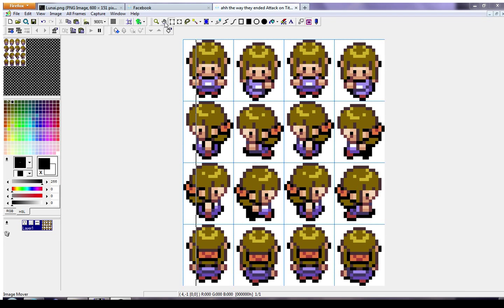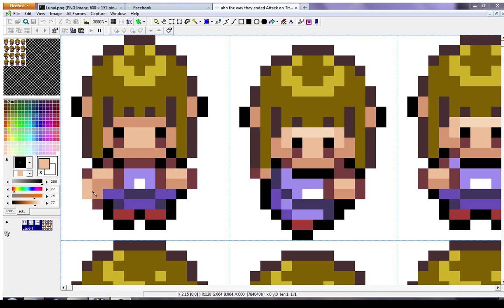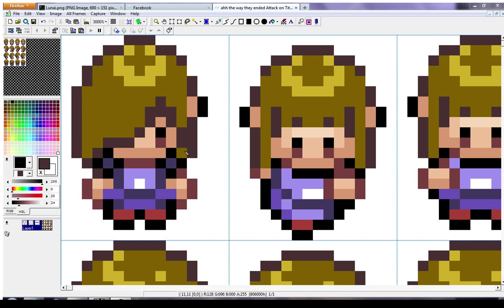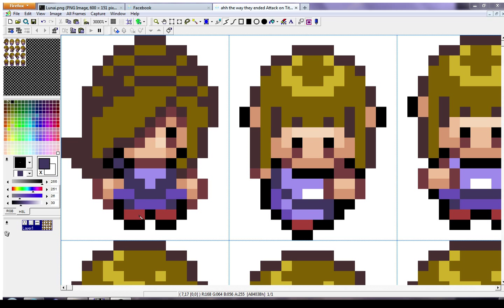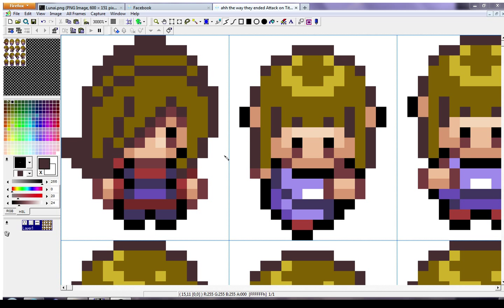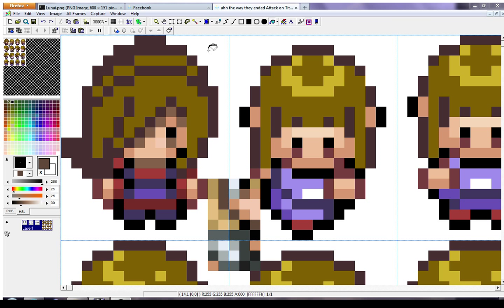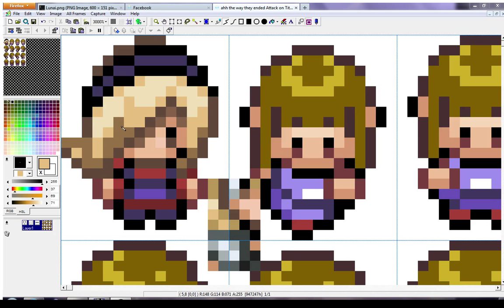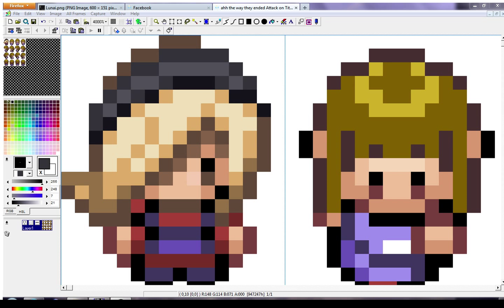Spriting Demonstration- Overworld Luna (p1)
In the first part, we create Luna's main front-facing overworld appearance.

yeah, it took me forever to get around to uploading these.